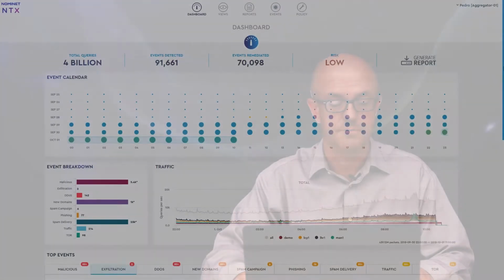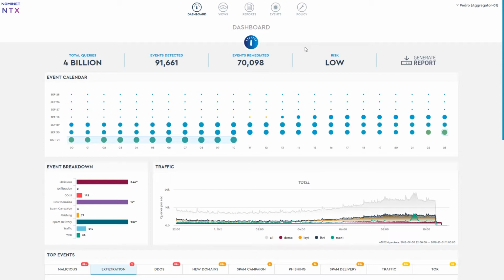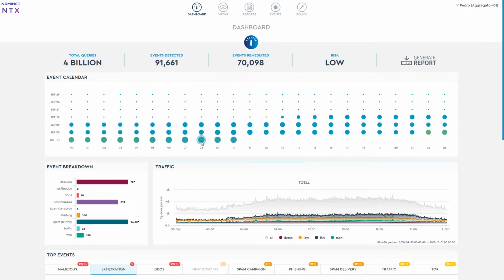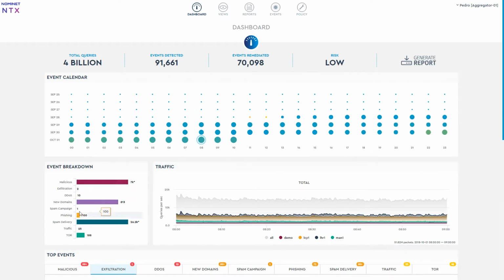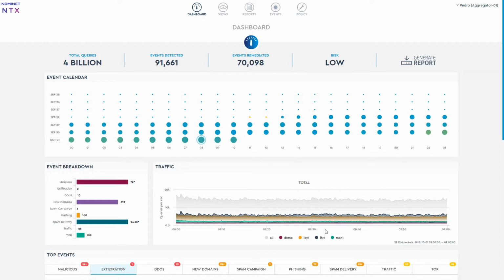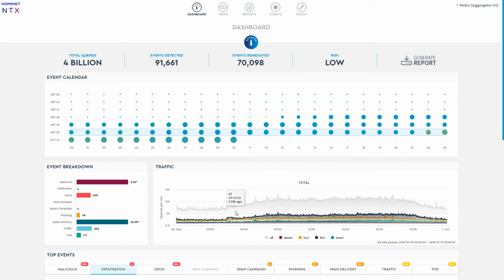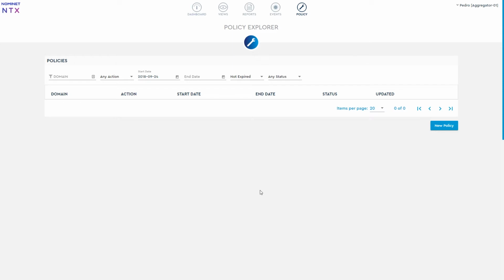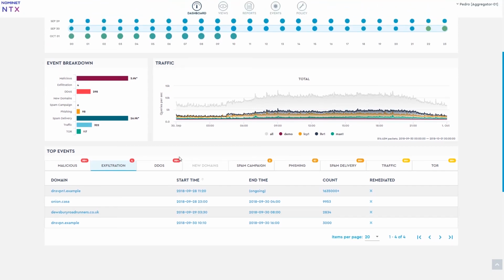Introduction to the NTX Platform